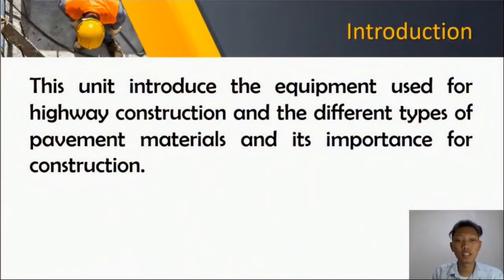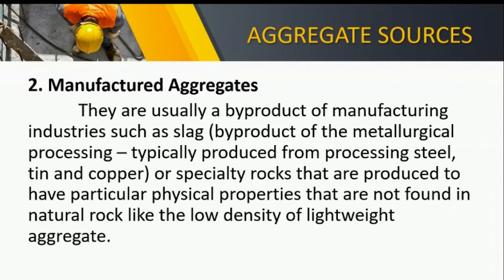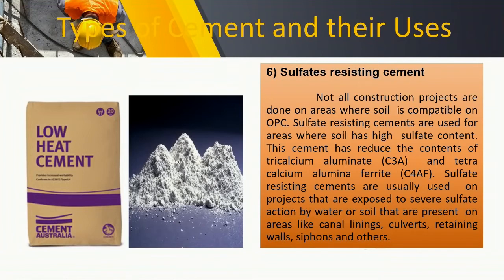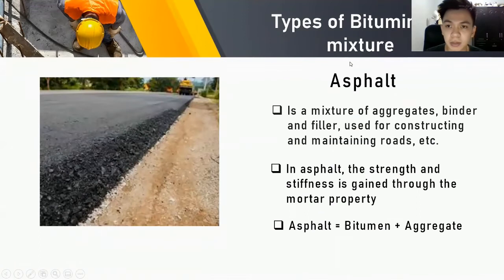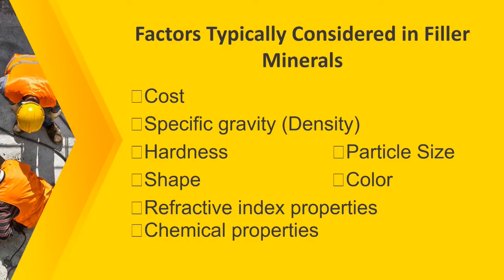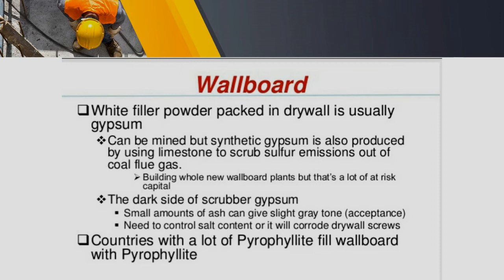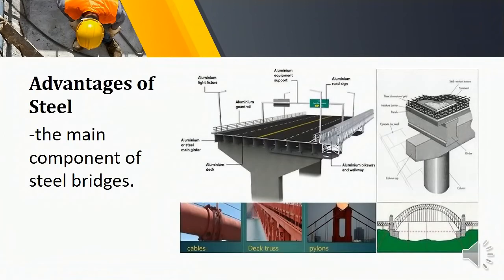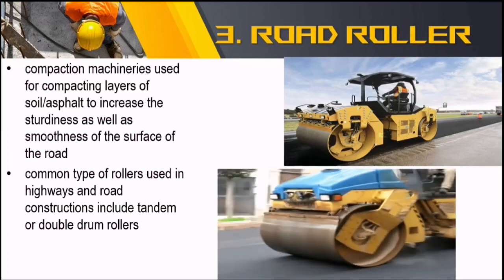HIGHWAY MATERIALS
Group 5 report in Highway and Railroad Engineering (CE 333)